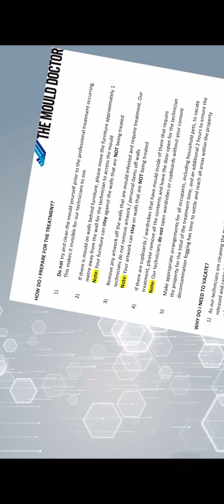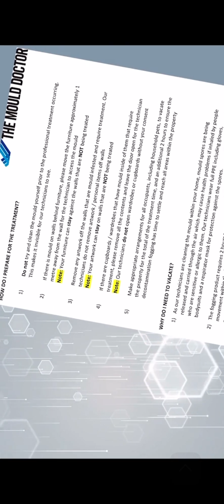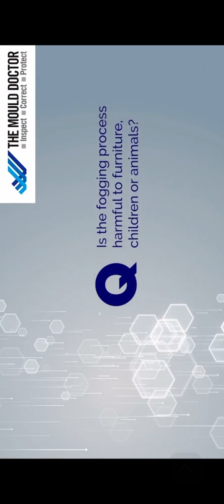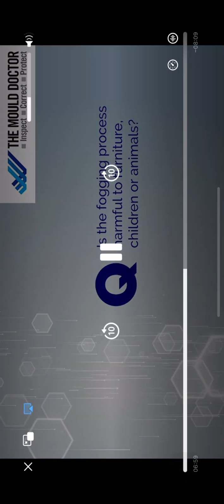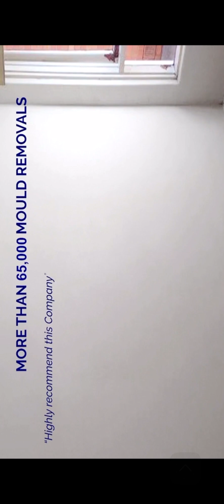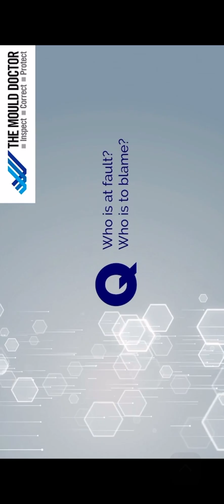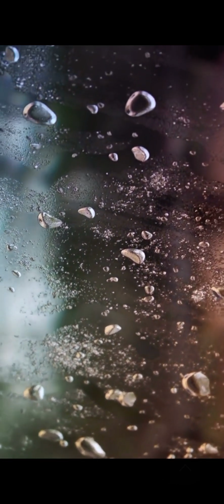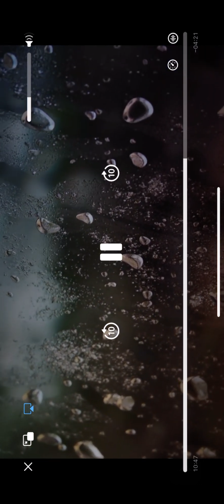The mould doctor is dodgy af